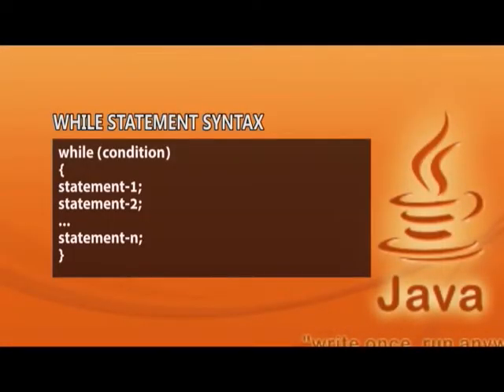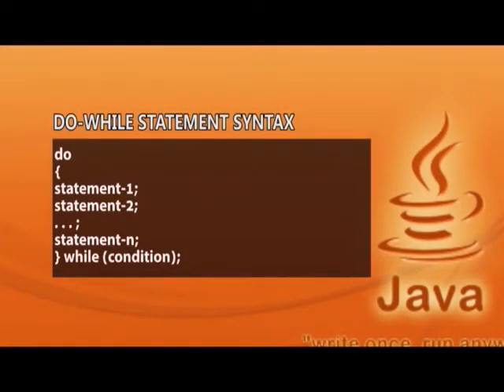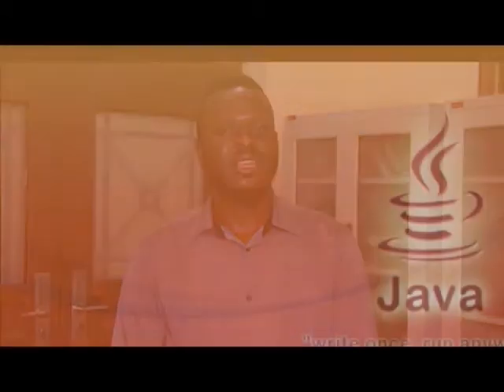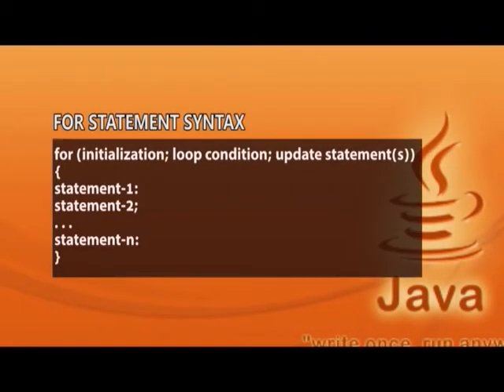JAVA LECTURE PART 5